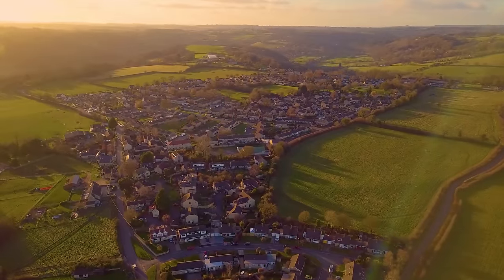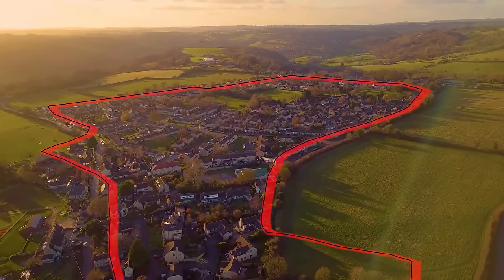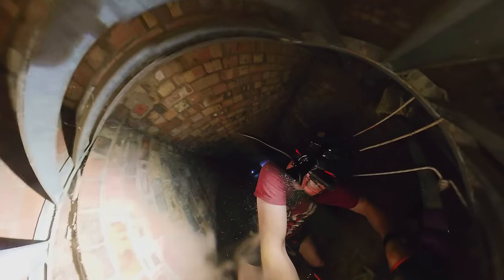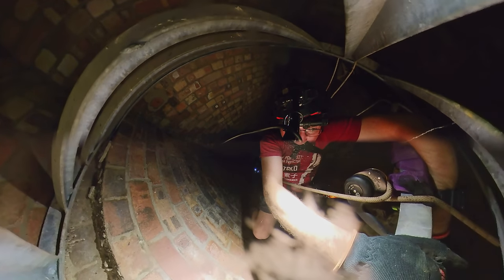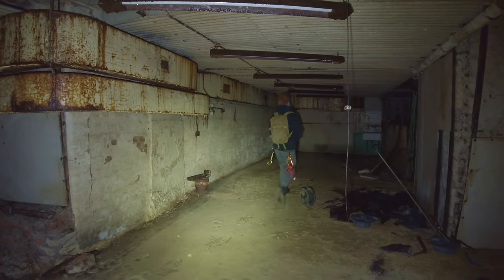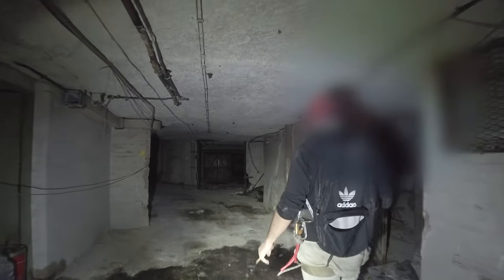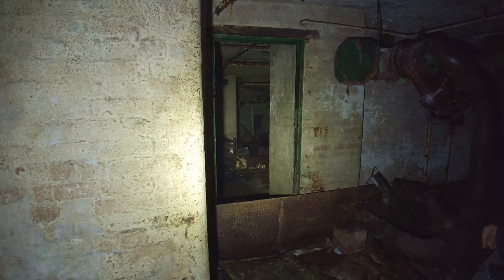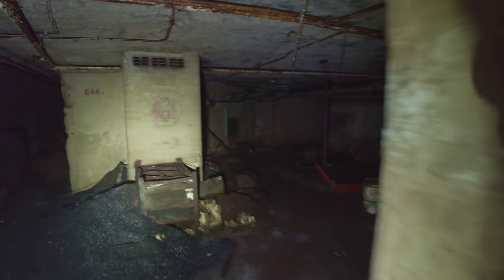Trapped in former Bioware Lab - WESTWOODS ABSEIL PART1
My Instagram (no private messages please)
Facebook (no private messages please)

Equipment used:
Sony A7s iii  with Samyang 14mm full frame lens
Insta 360x R 1 inch
BOBLOV T5 Bodyworn Infra Red Camera
Ryzen 5950X
65GB Ram
Windows 10 (No Apple shiz here)
Nvidia RTX 3090GFX